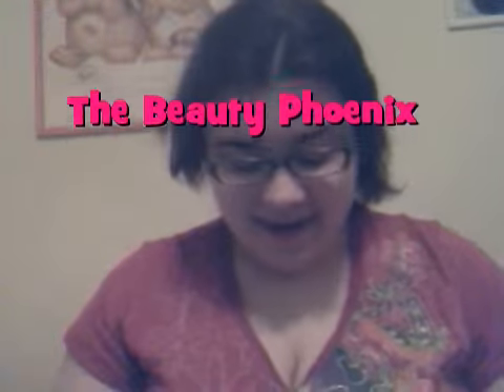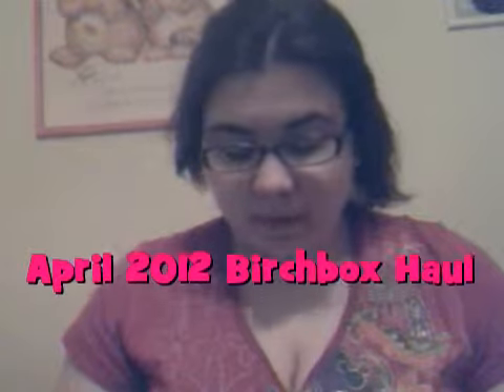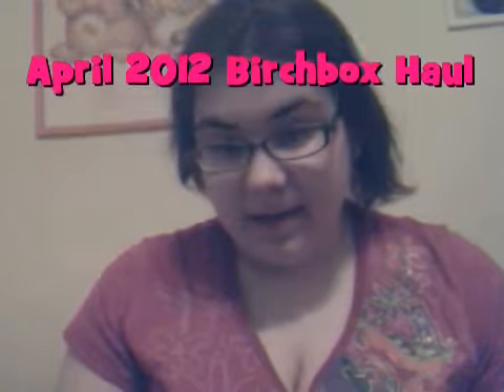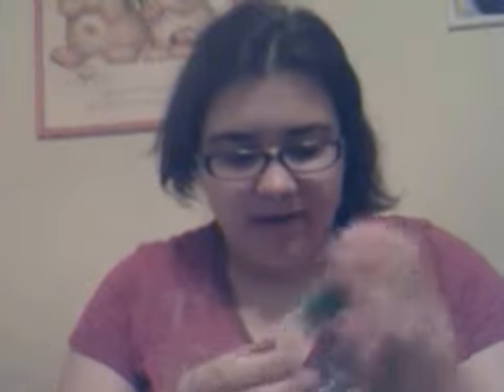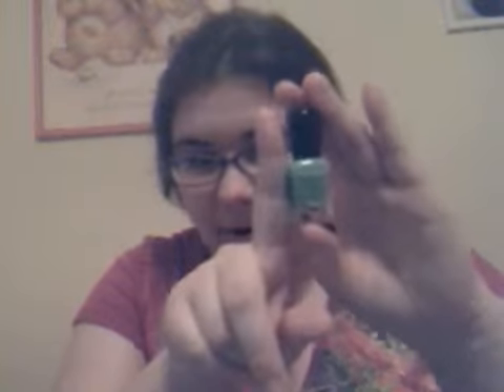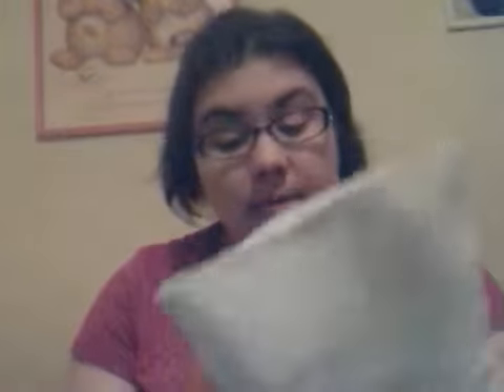April Birchbox 2012 Haul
Video says Everything :)